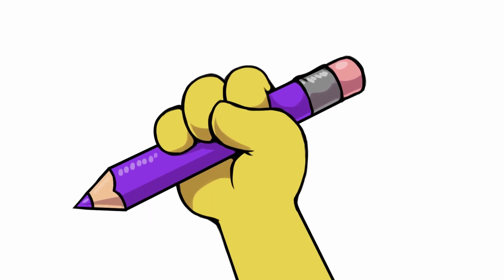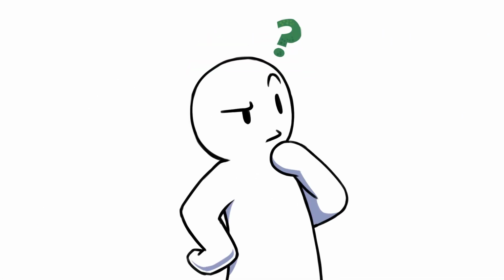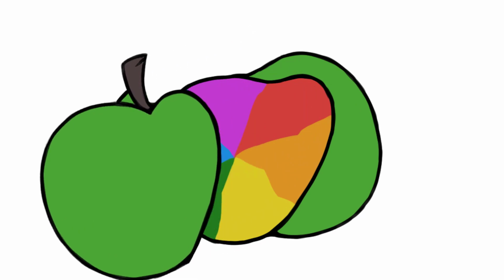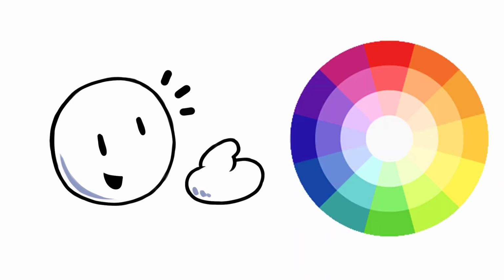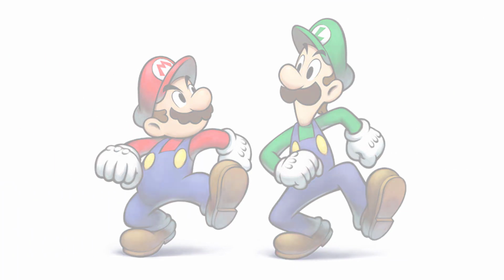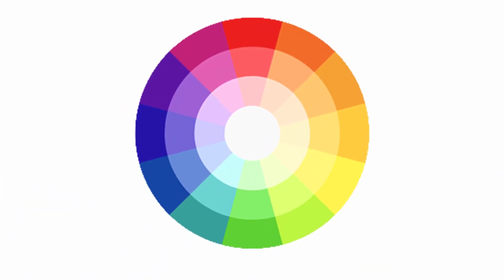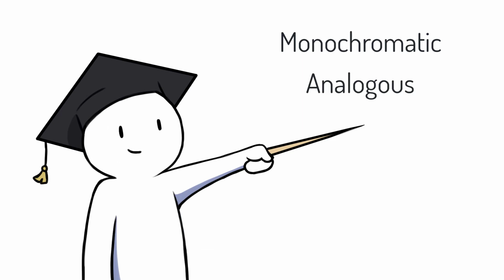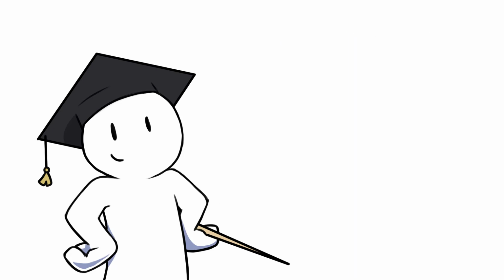Complementary Colours in 5 MINUTES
This tutorial will introduce the concept of COLOUR THEORY to you in an easy to understand way! If you've wanted to approach colour theory / complementary colours but weren't sure where to start, don't worry. This quick video will show you what color theory is and how you can use it in UNDER 5 MINUTES.

--MUSIC CREDITS--